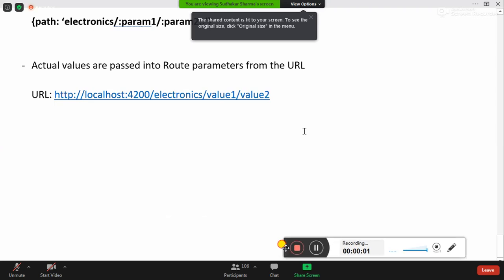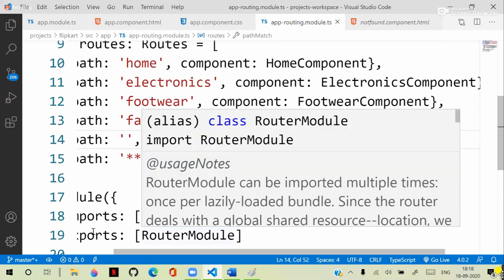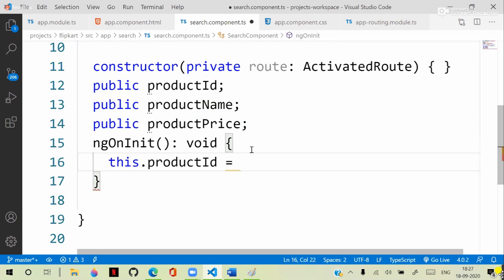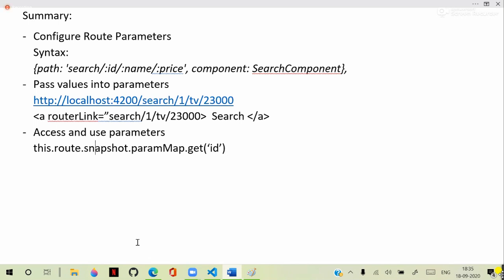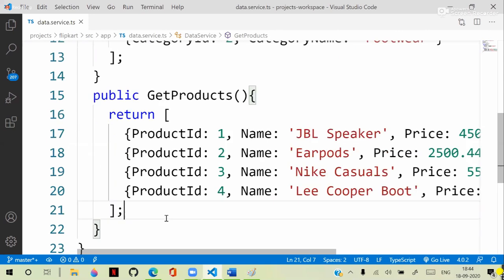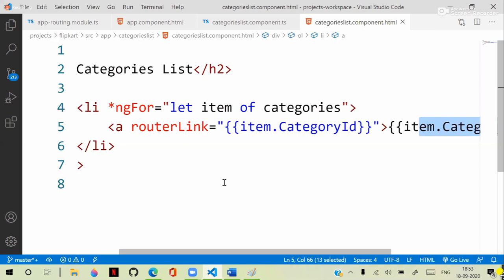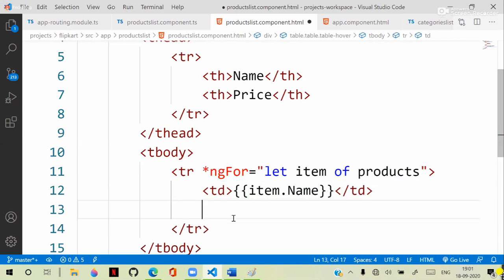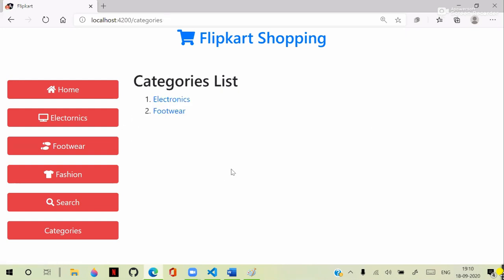Angular Class Video_50